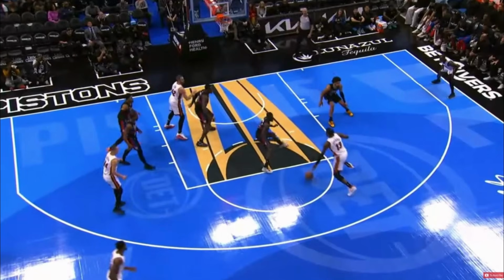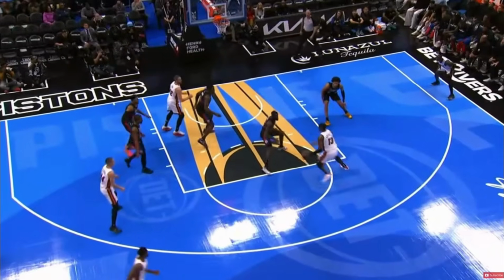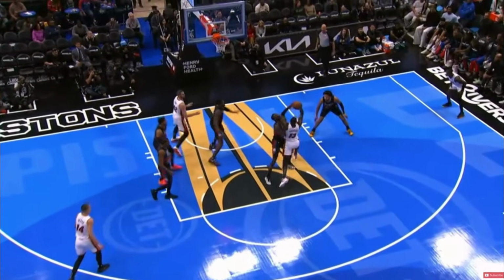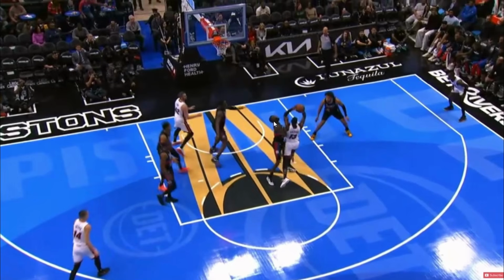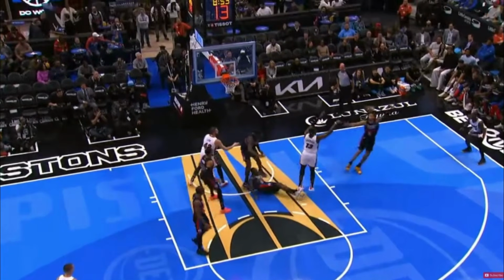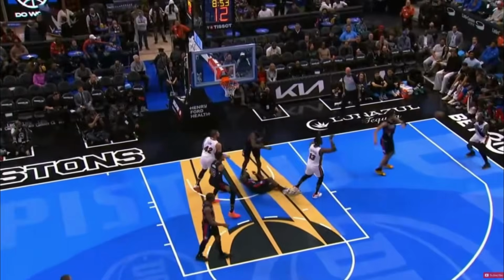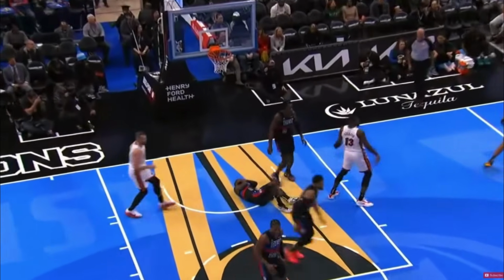Tim Hardaway Jr. Hits Head Three Times and Taken Off in Wheelchair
Within 10 seconds on the same play, Tim Hardaway Jr. gets hit in the head at least three times, bleeds from the top of his head and is then finally removed via a wheelchair.  He did not return to the game.